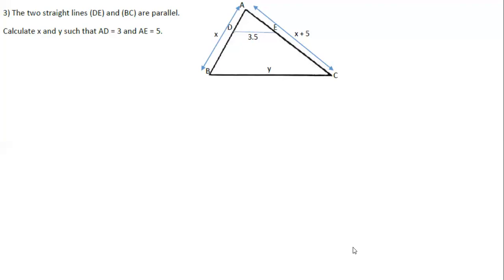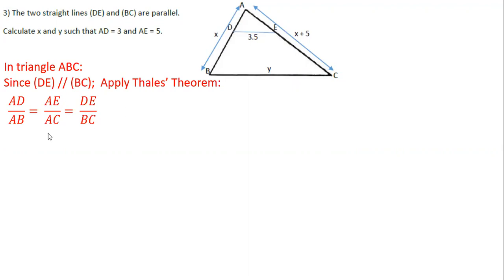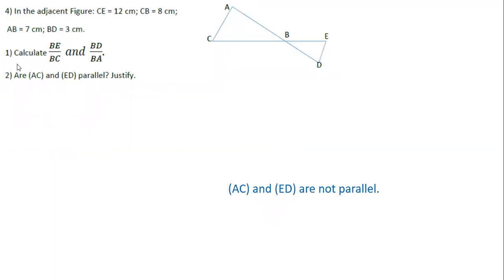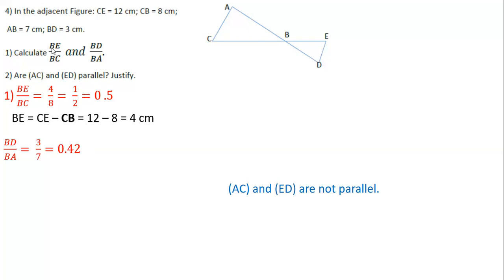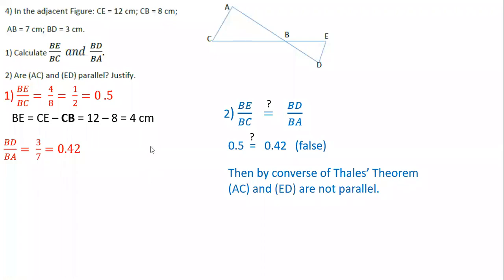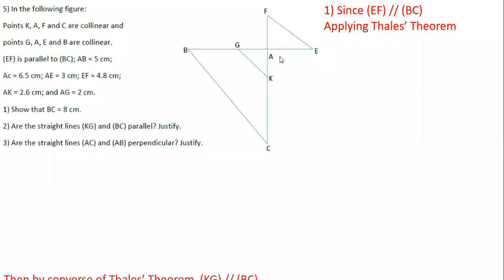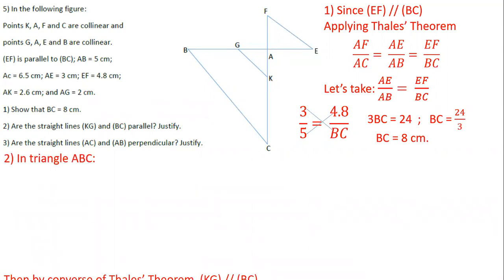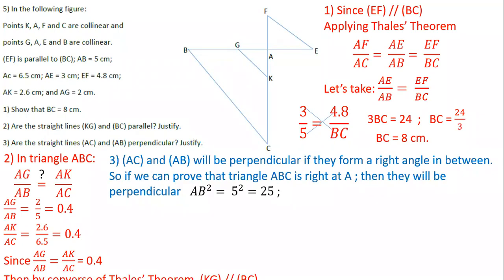g9 S2 zoom video 4 L1 Thales' Theorem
This video is solving exercises (Thales theorem)